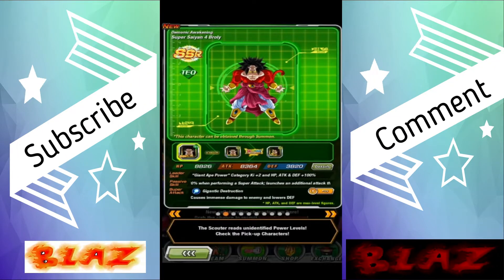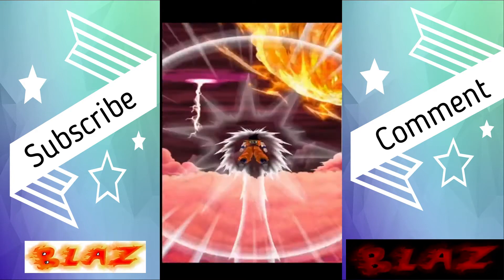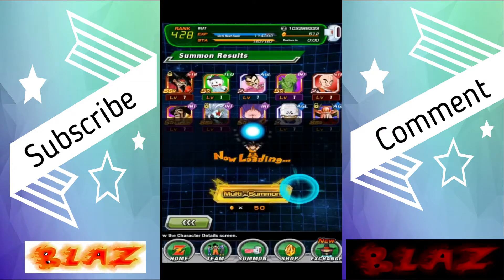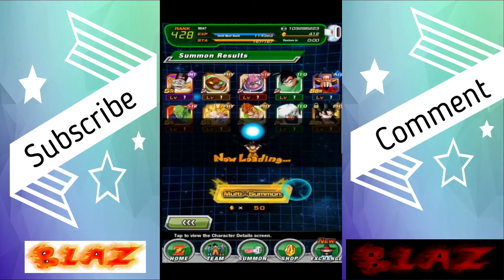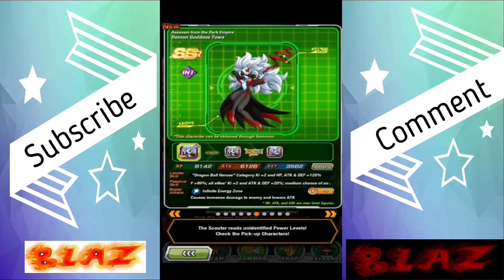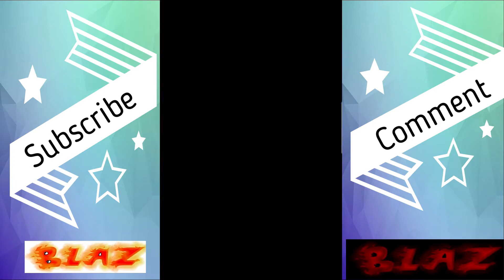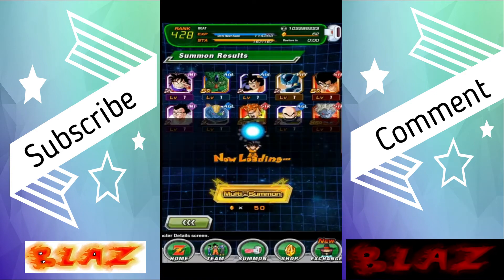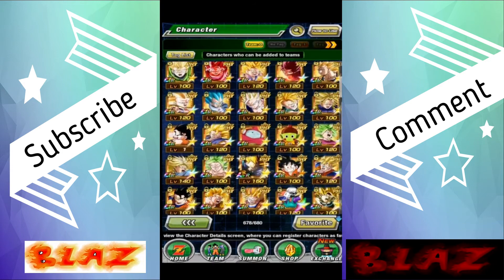Dragon Ball Z Dokkan Battle/ Dragon Ball Heros Collab Summons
Cigarette Boat - Marc Storch